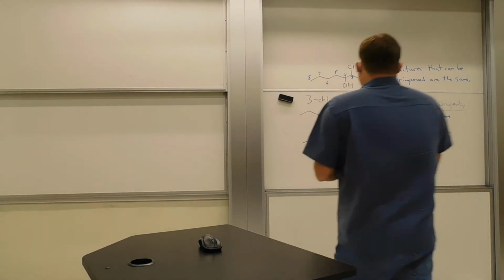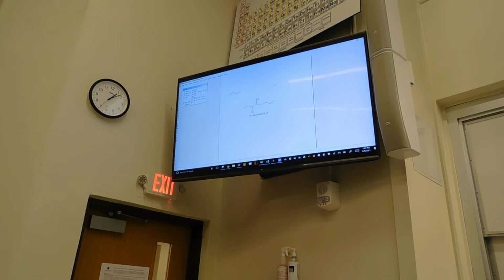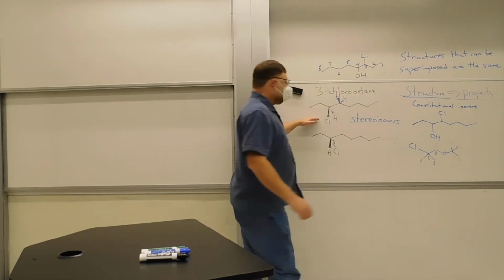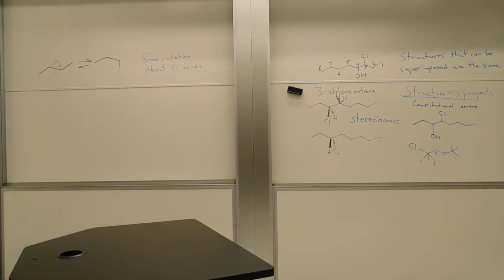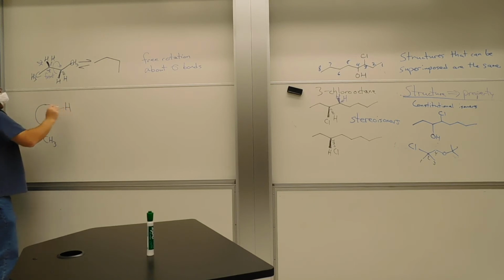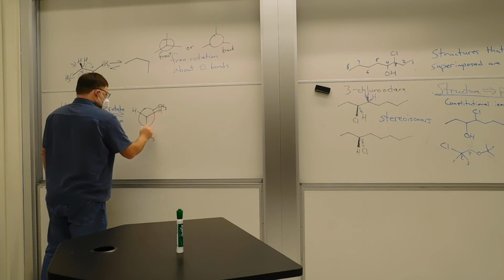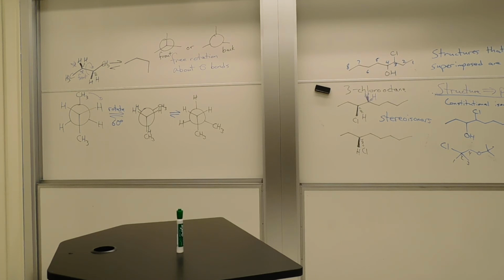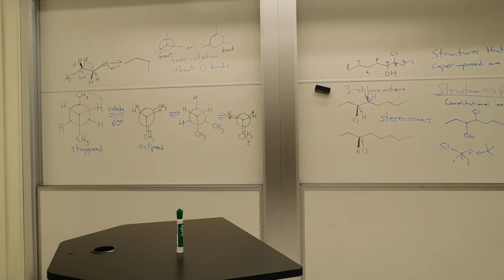Class Part 2. Tuesday Feb 9. Chapter 4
Nomenclature, Isomerism, Newman Projections